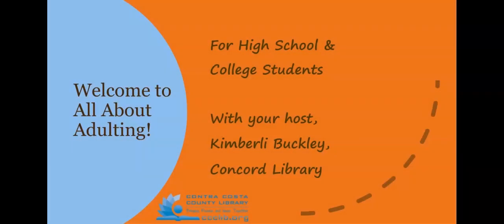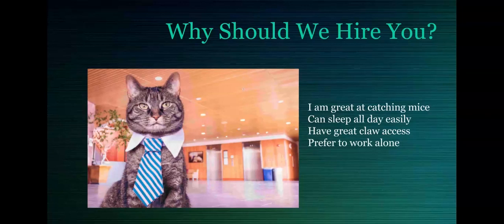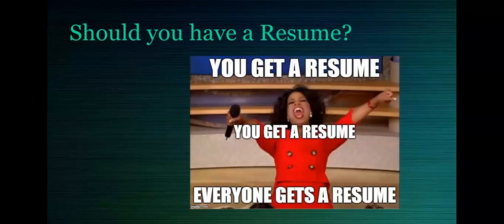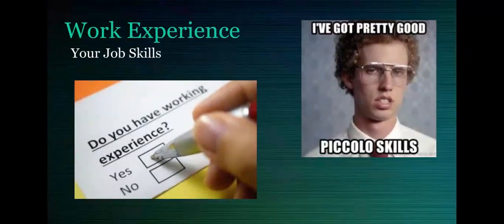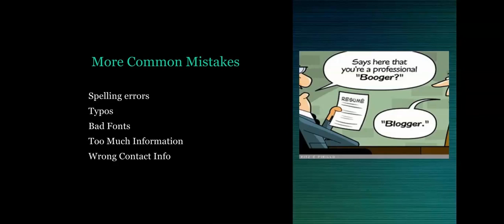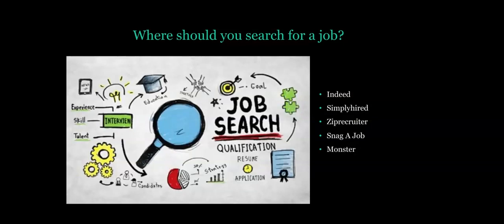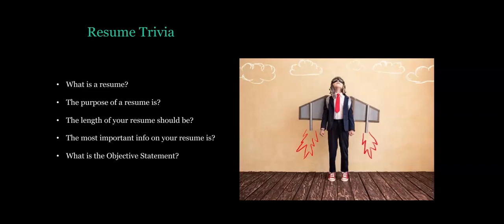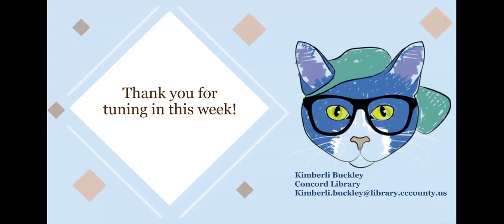All About Adulting, Episode 2: Job Knowhow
What is adulting? It's all the stuff adults do!. If you're about to become one, this series of videos offers tips and tricks you can use.